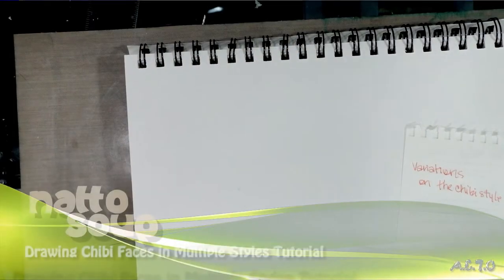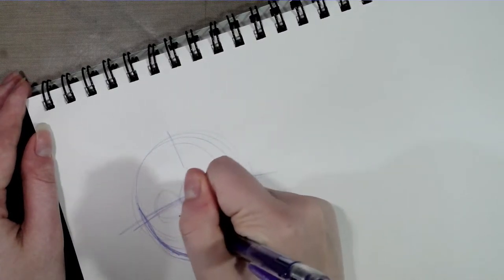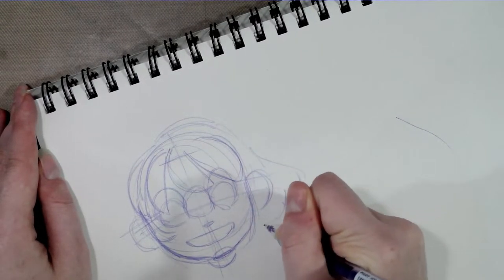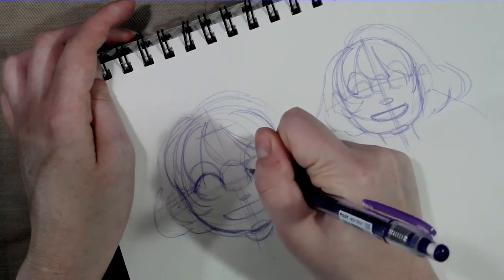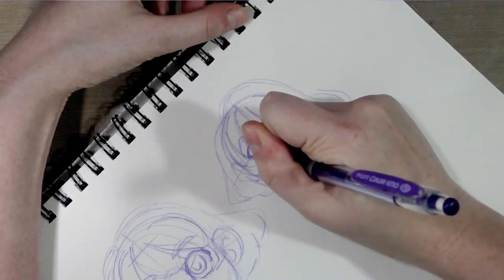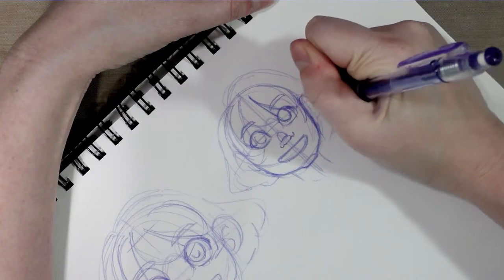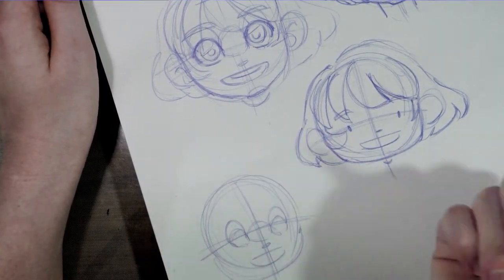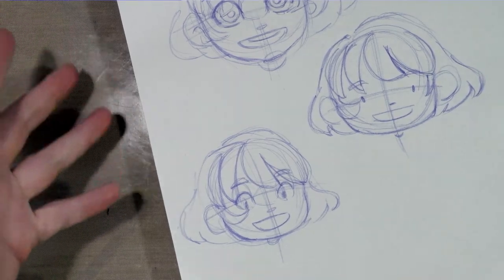Drawing Chibi Faces in Multiple Styles Tutorial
A follow up to my Chibi Drawing Tutorial!  I go into depth on various styles for chibi art, and how to construct those faces using the simple method I'm going to demonstrate today!

Find Me Elsewhere:
For my webcomic: 7InchKara.tumblr.com / 7InchKara.com
For Ink Drop Cafe: InkDropCafe.com